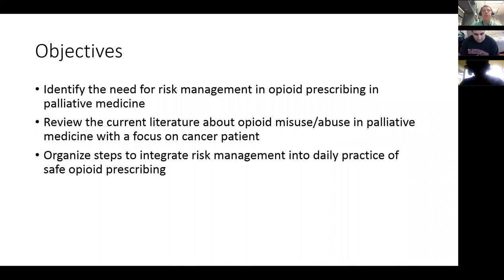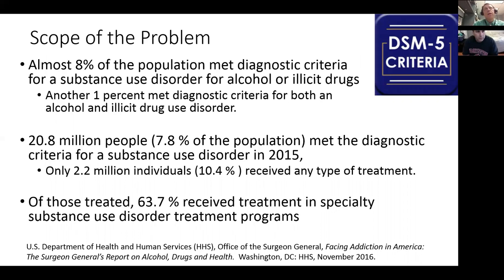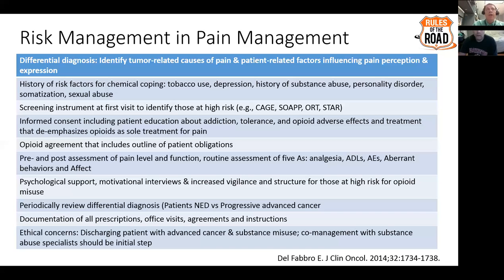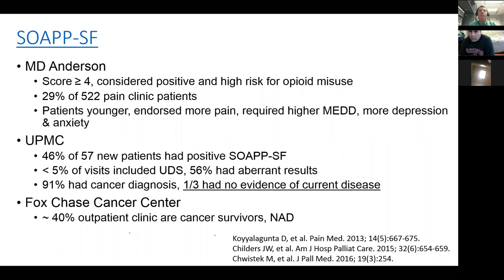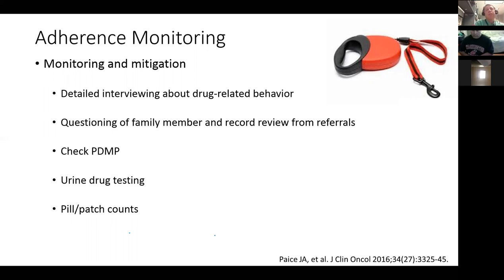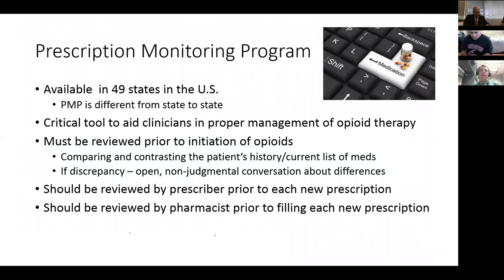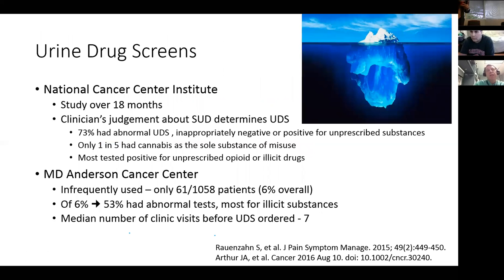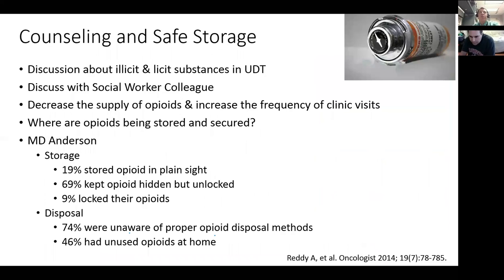2016Nov18 RiskMitPall Ray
Dr. Ray discussing risk mitigation strategies for patient receiving palliative care